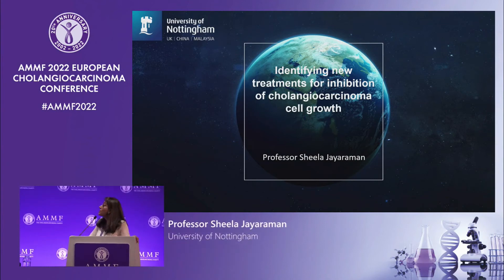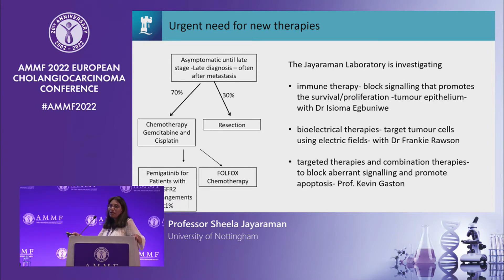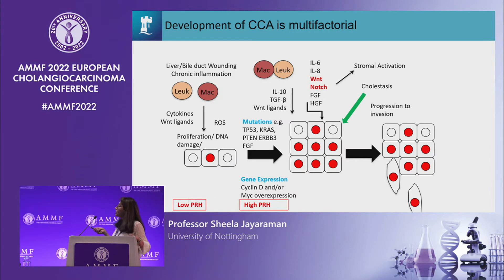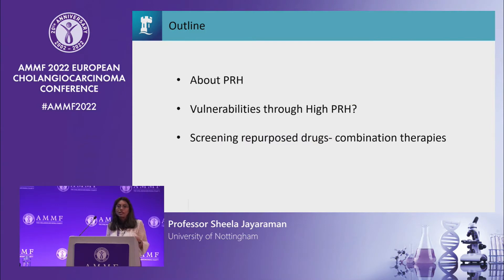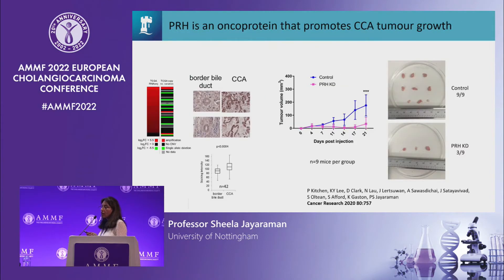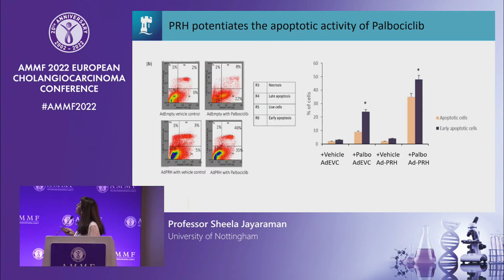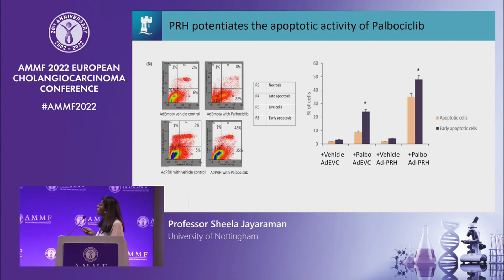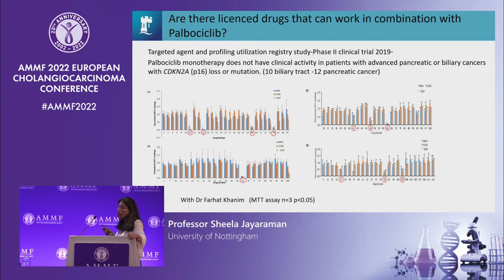Identifying new drug combinations for the in vitro inhibition of CCA cell growth - Day 3